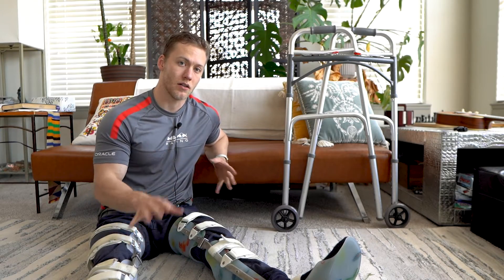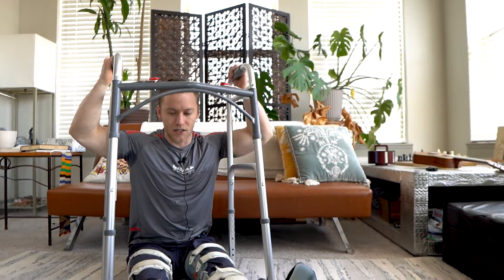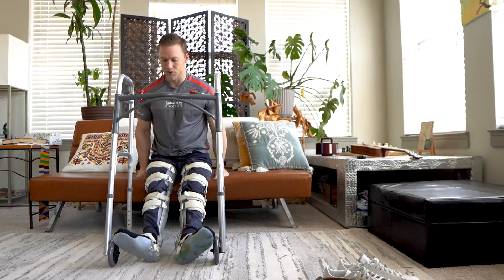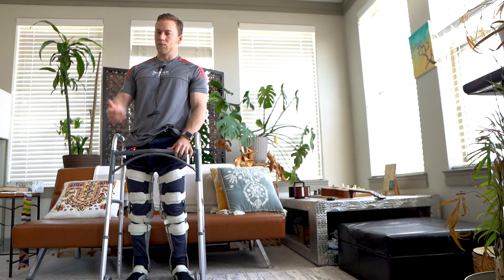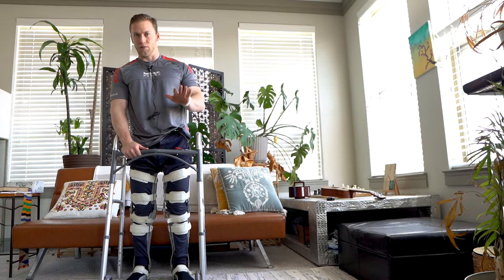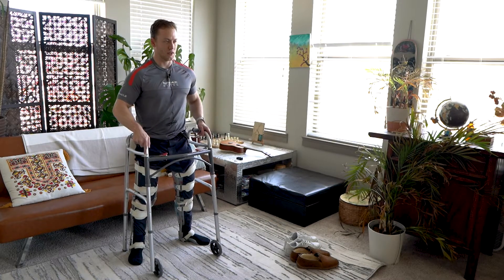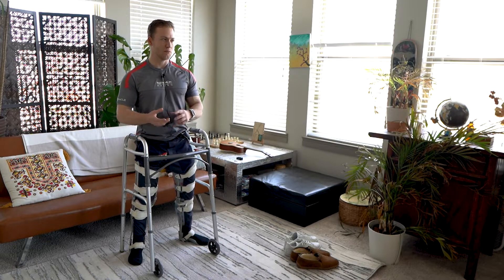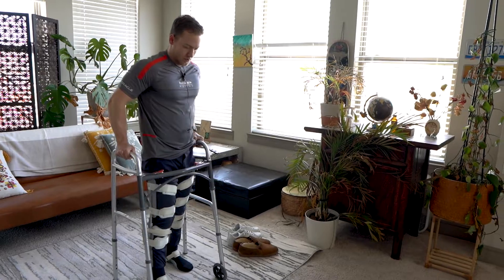How to Stand & Walk in Leg Braces for Paraplegics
In this video I show you how to stand up in leg braces, stand stationary/balance in leg braces , walk it leg braces, and more!